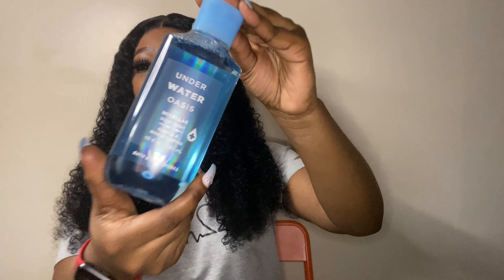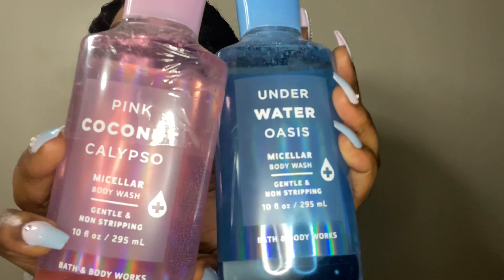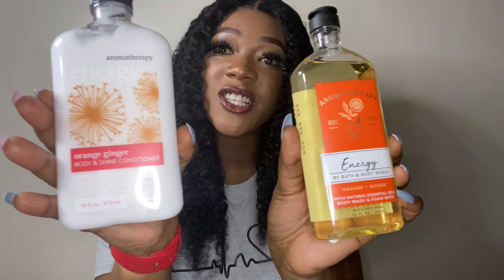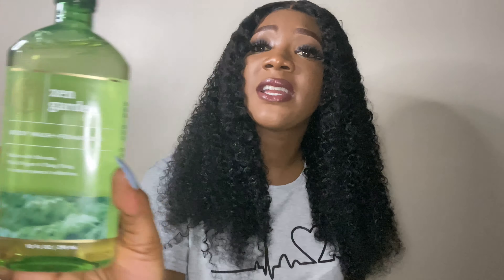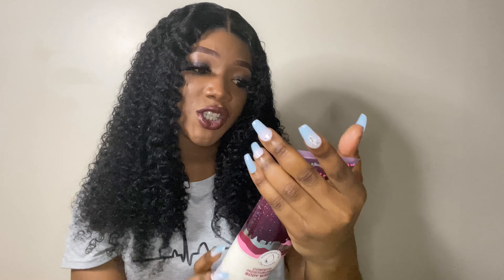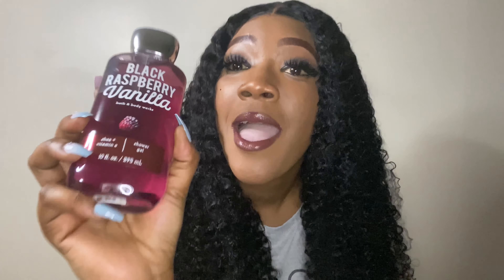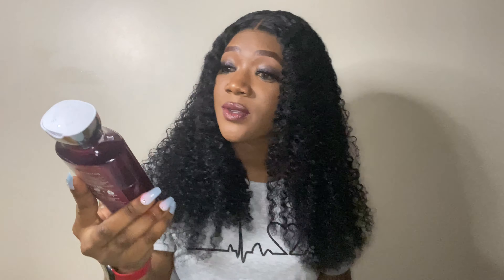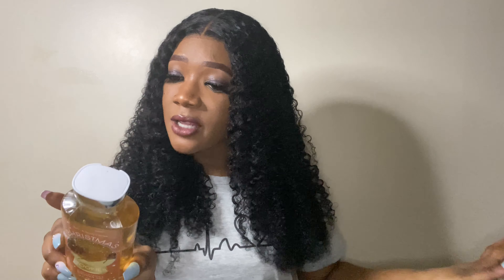🥰Bath and body works SAS shower gel HAUL 😍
Hey my loves I appreciate you watching❤️❤️❤️ if u watched the whole video thank you so muchhhh! Drop a comment what’s your favorite bath and body works products,? What should I try next ? .

Hair by - Vshow hair
Makeup by - juvias place